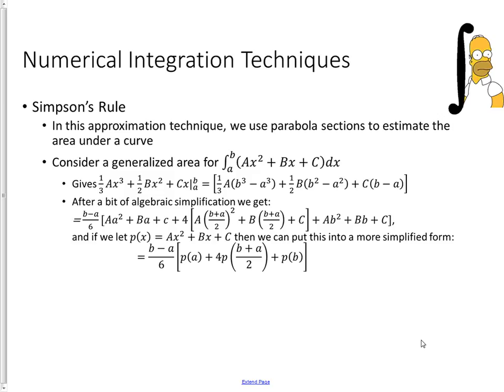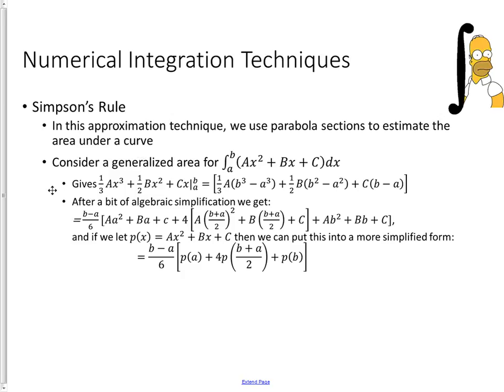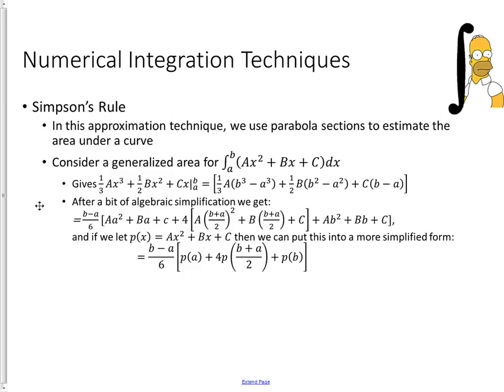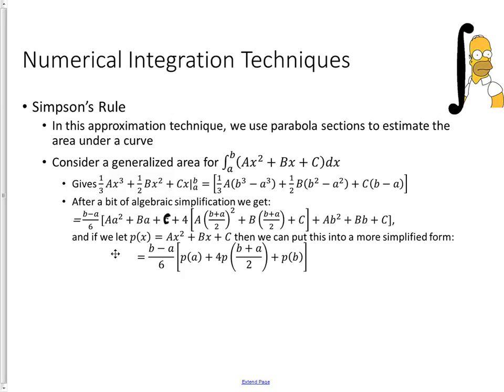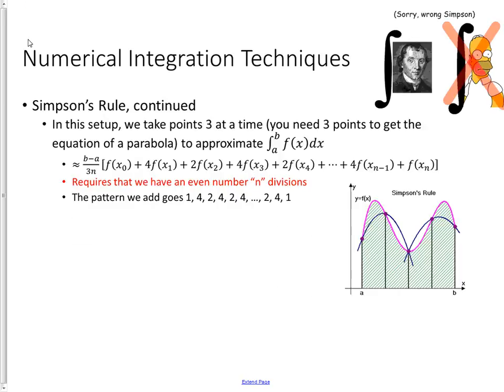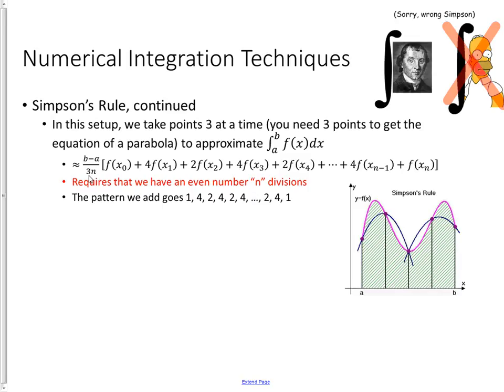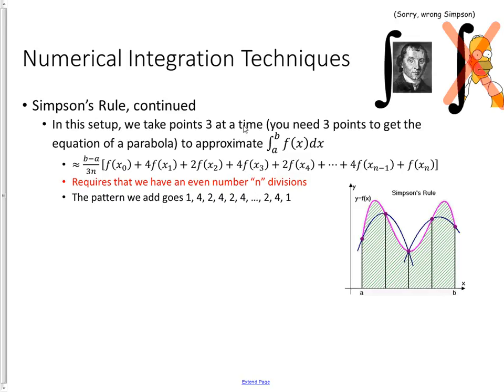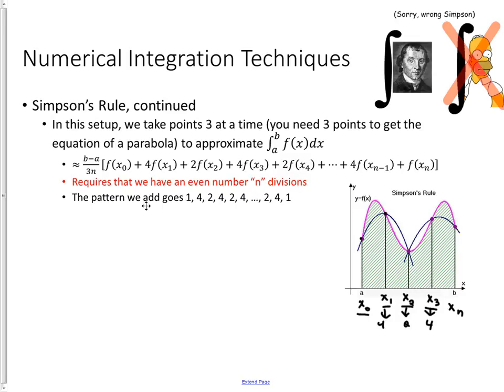5 6 NumericalIntegrationTechniquesB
Some background on Simpson's Rule for Approximating a definite integral